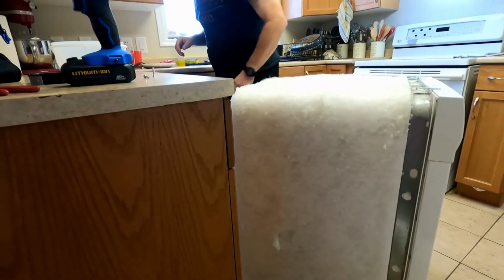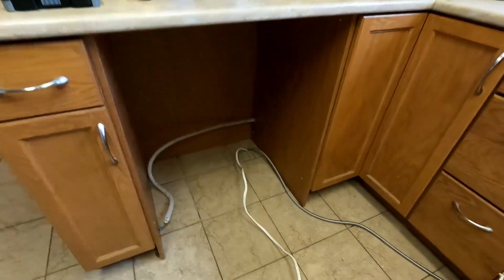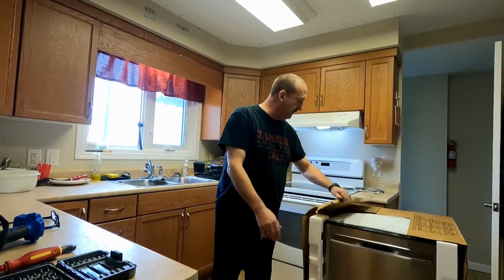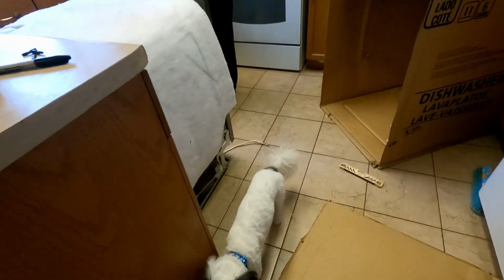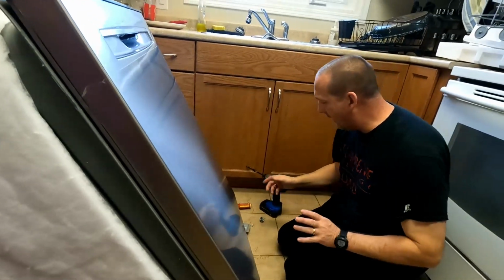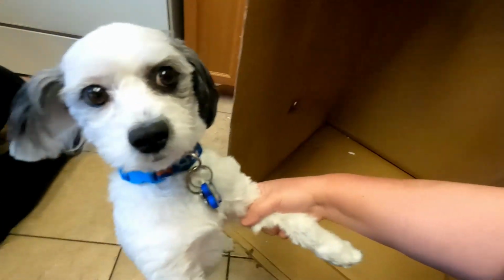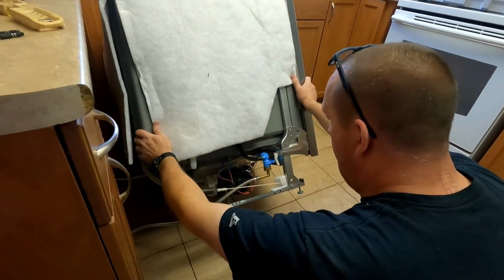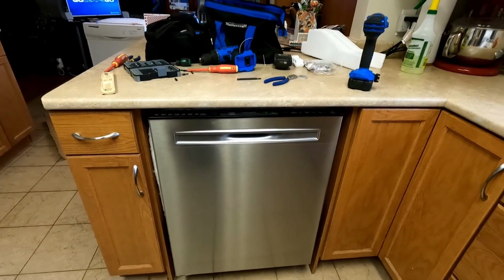Installing The New Dishwasher, Maybe With Some Grunting